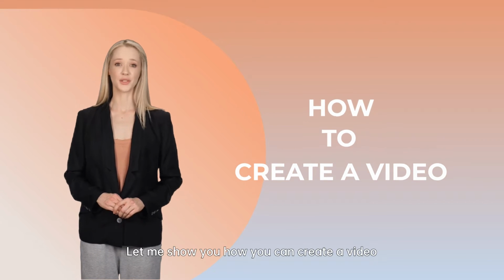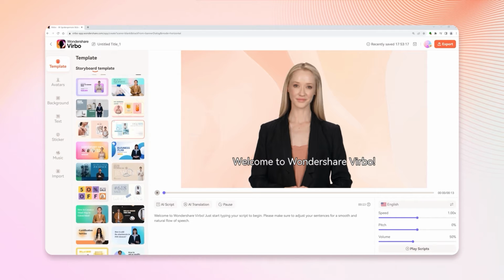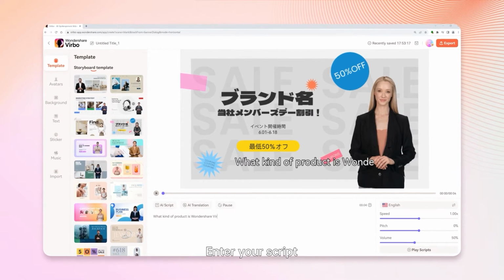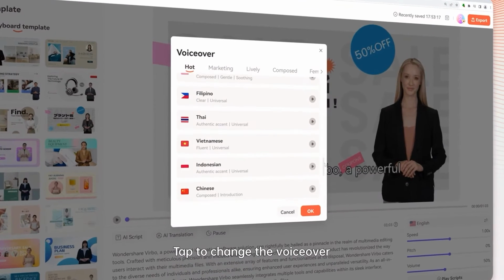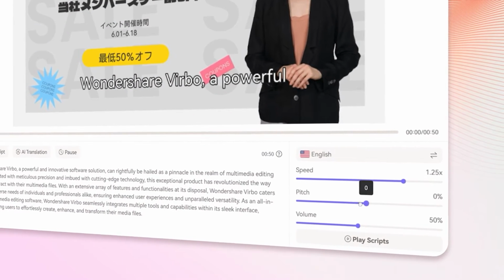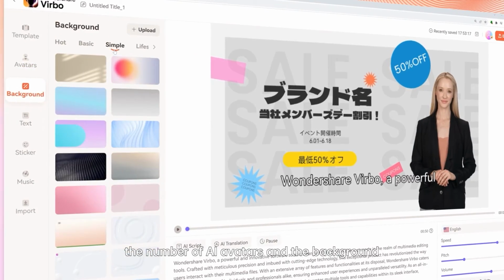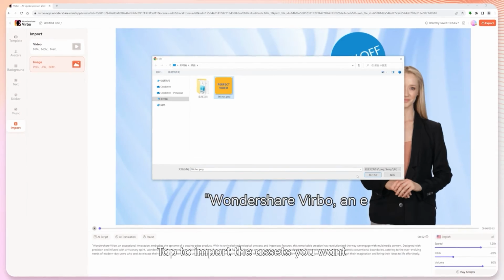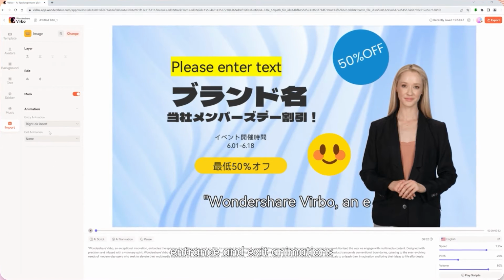How to Create AI Avatar Video Step-by-step | Wondershare Virbo User Guide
In this video, you'll learn the step-by-step process of creating ai avatar videos quickly and easily. Unlock the secrets to crafting stunning video content with Virbo! 🎥✨ Dive into the tutorial and unleash your creativity today!